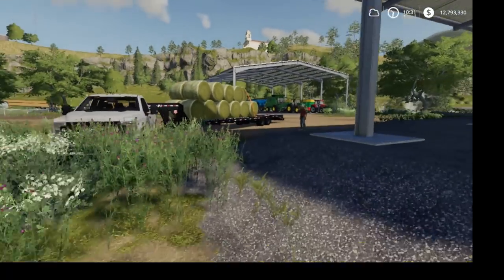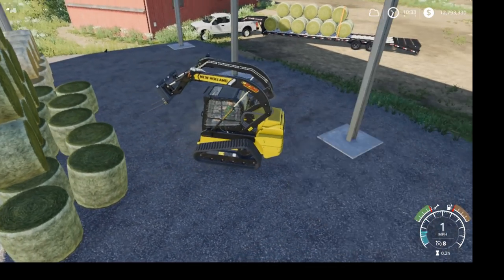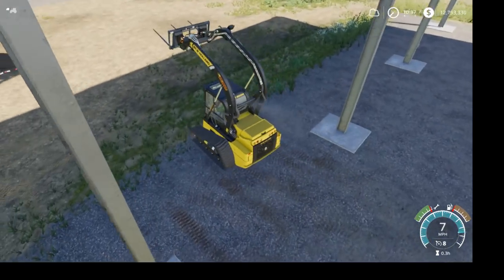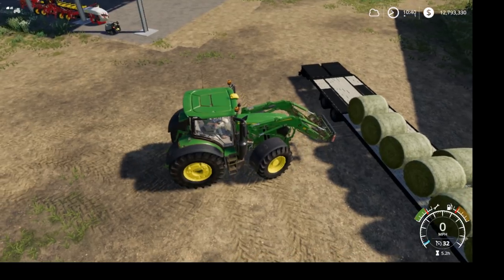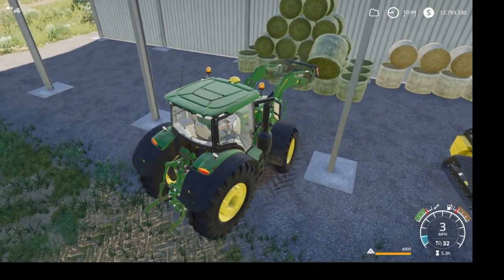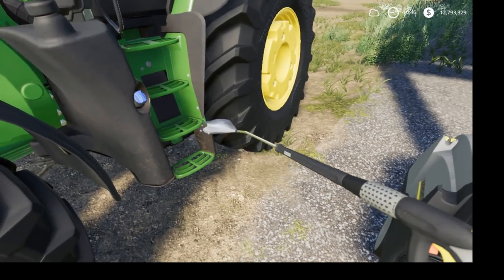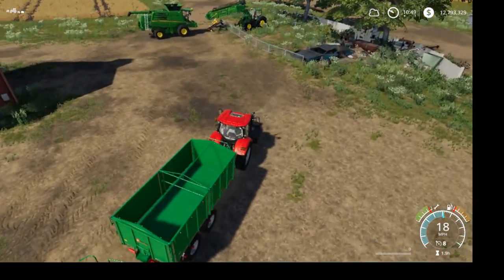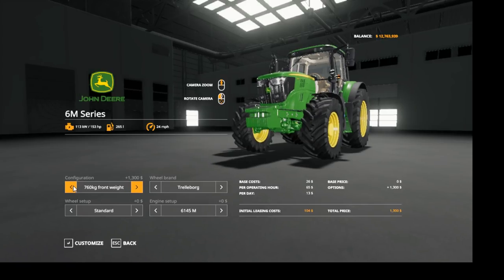GETTING READY TO BUY OUR HORSES AND CLEANING UP THE FARM FARMING SIMULATOR 2019 EP #5